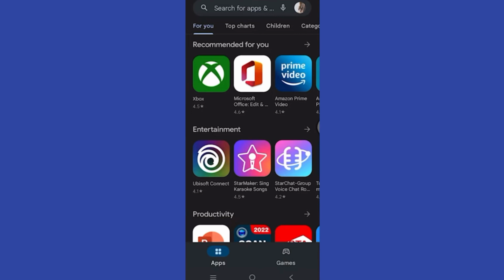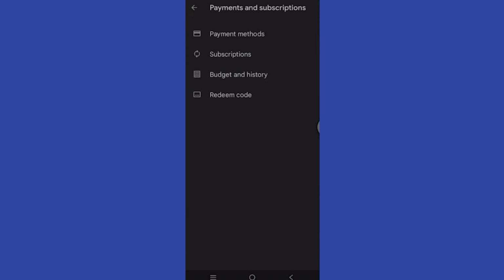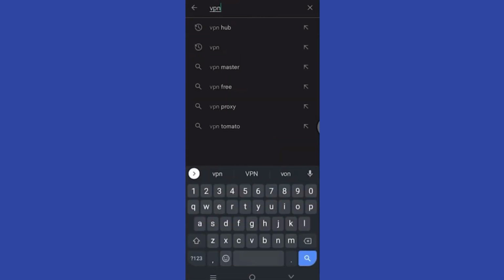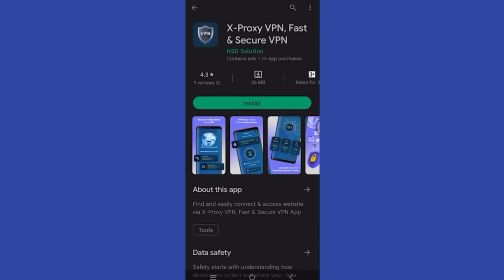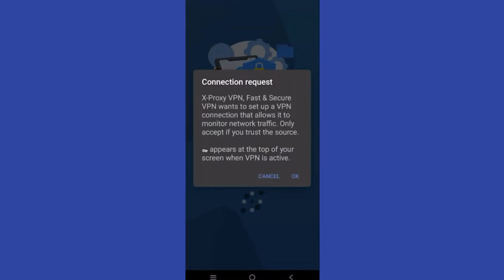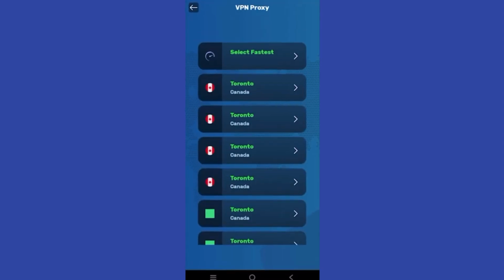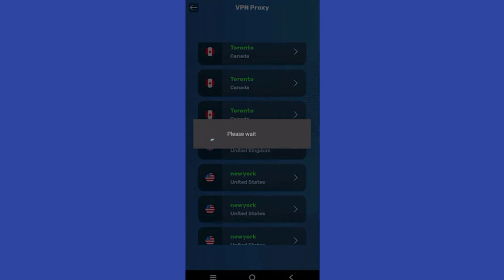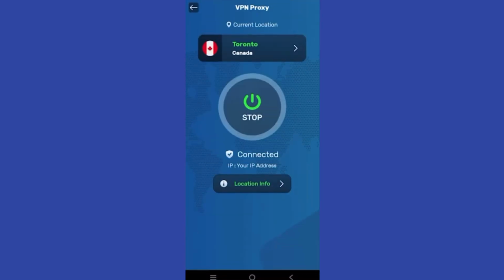How to Redeem Google Play Gift Card From Another Country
In this video, we show you How to Redeem Google Play Gift Card From Another Country